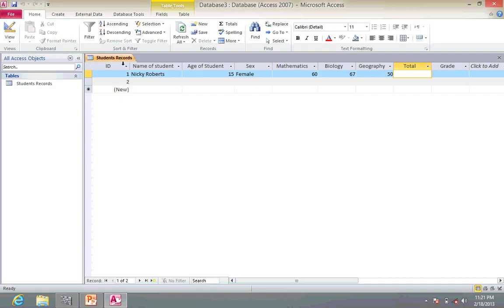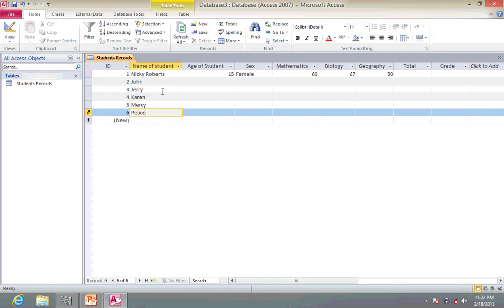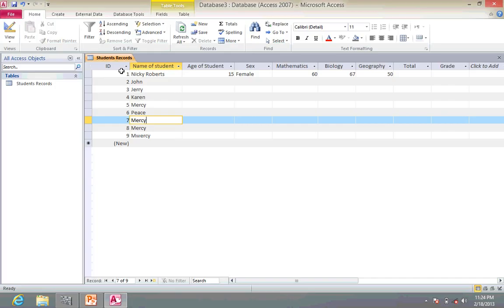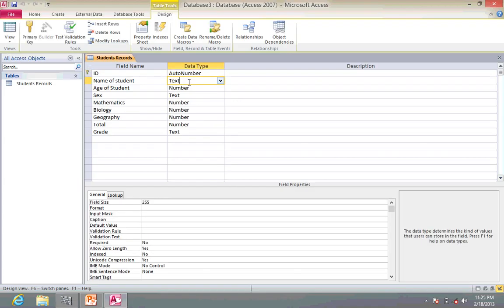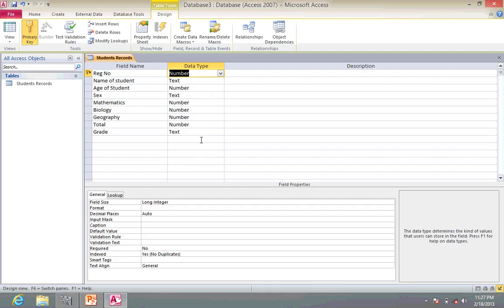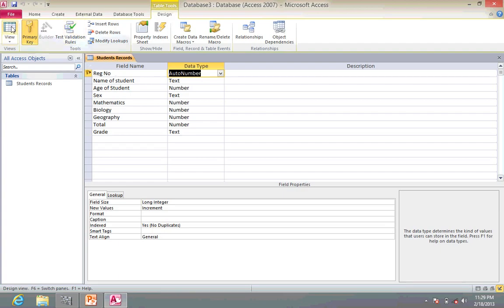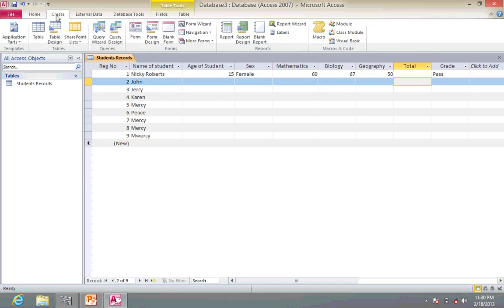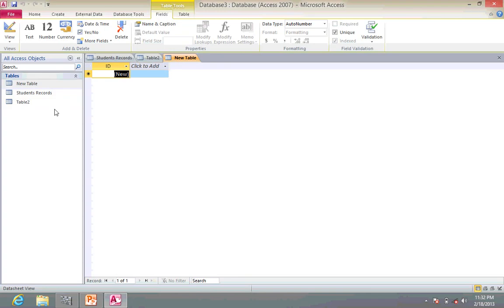7 Managing IDs and Records in Your Database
Learn the importance of primary keys and unique IDs in databases, and how to manage records effectively to maintain data integrity and simplify data retrieval.